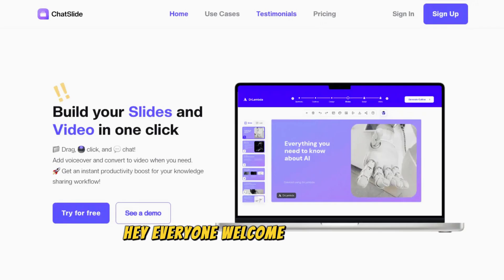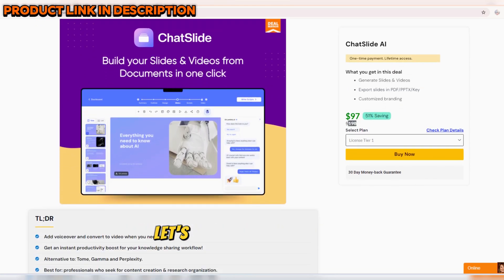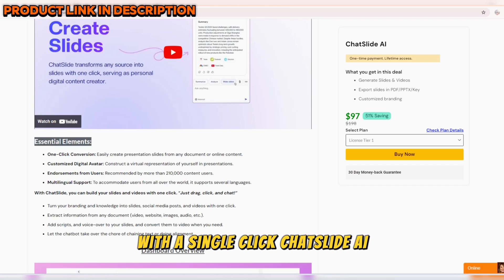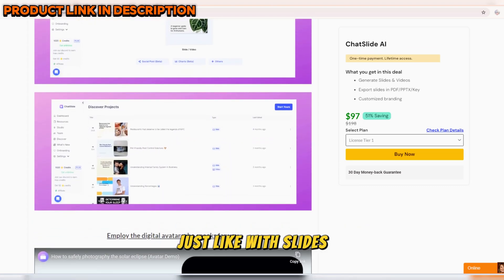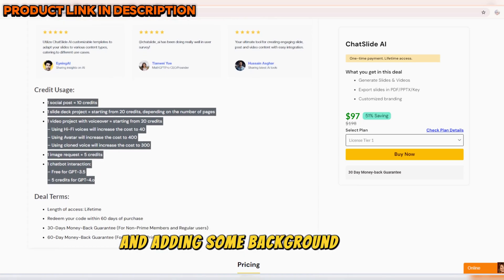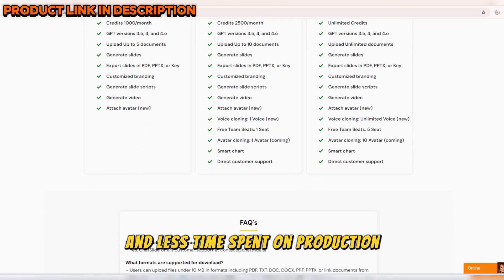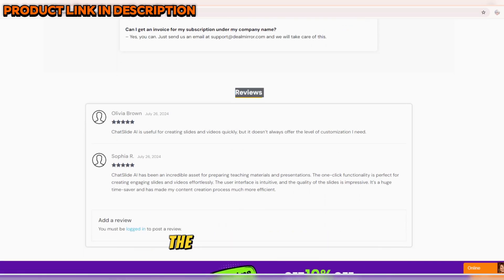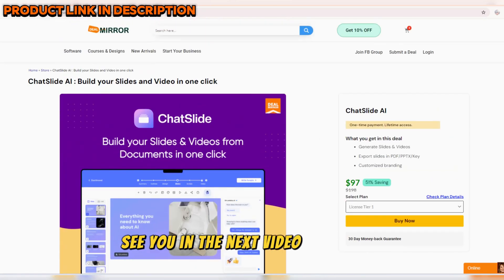ChatSlide AI : Build your Slides and Video in one click | Review 2024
ChatSlide AI: Build your Slides and Video in One Click -
 Review 2024

In this review, we dive into ChatSlide AI, a cutting-edge tool designed to revolutionize the way you create presentations and videos. With its one-click feature, ChatSlide AI allows users to effortlessly generate professional slides and accompanying videos, saving time and enhancing productivity. Whether you're a student, professional, or content creator, this AI-driven platform streamlines the creation process, offering customization options, templates, and seamless video integration.

Join us as at Gamaarz ,we explore the features, usability, and performance of ChatSlide AI in 2024, and discover how this tool can elevate your presentation game to the next level.